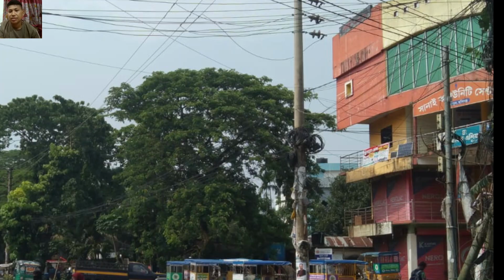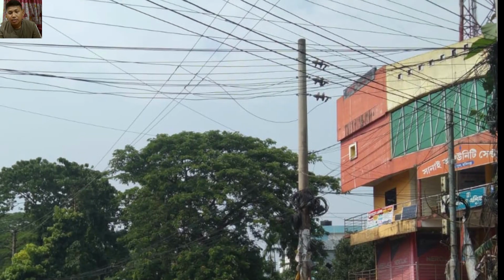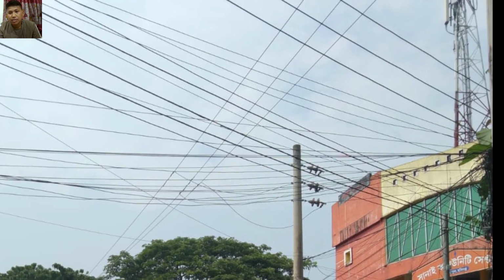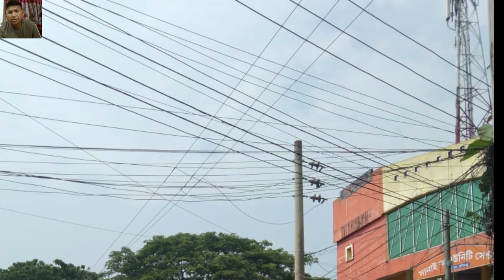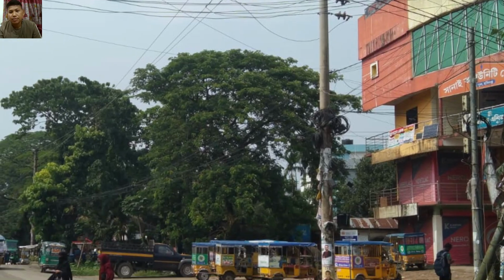ছবি দেখে ইংরেজি শেখা(Learning English from picture)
In this video, I describe pictures in English to improve speaking skills and vocabulary. Practice English with me every day.